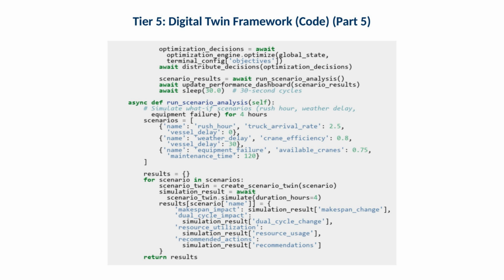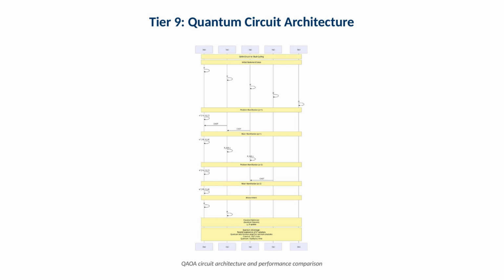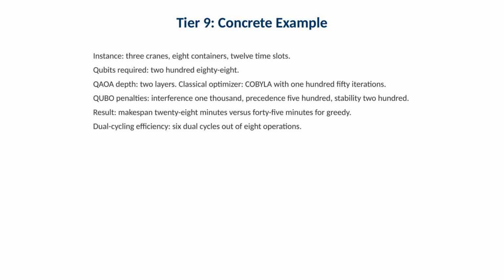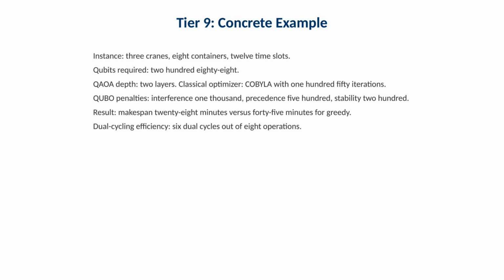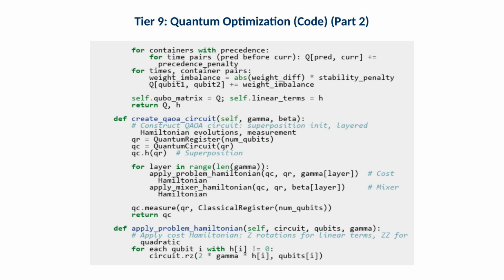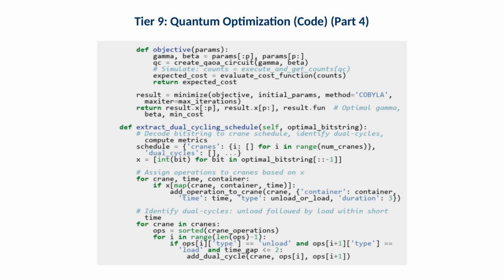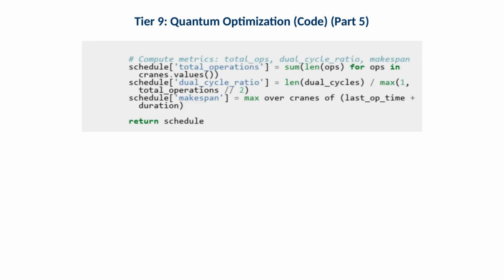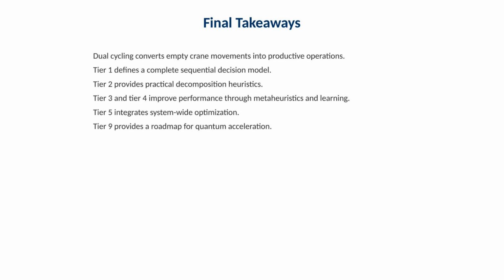Problem #10 The Dual-Cycling Quay Crane Problem 2 of 2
In this video (Problem #10, Part 2 of 2), we continue the formulation of The Dual-Cycling Quay Crane problem: The dual-cycling quay crane problem represents one of the most sophisticated operational challenges in modern container terminals, where the objective is to maximize crane productivity by converting traditionally empty….

Books:
Part I — Container Terminal Logistics Problems (1–46)
Part II — Supply Chain Problems (47–101)

Timestamps:
00:00 - Tier 5: Digital Twin Framework (Code) (Part 4)
00:16 - Tier 5: Digital Twin Framework (Code) (Part 5)
00:39 - Tier 9: Quantum Approximation (QAOA)
03:56 - Practice Questions
04:23 - Final Takeaways